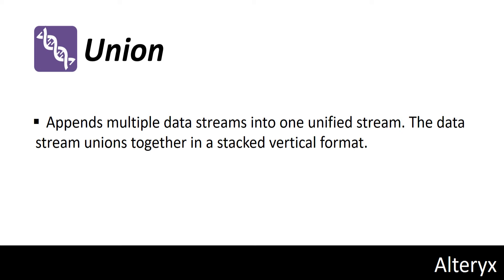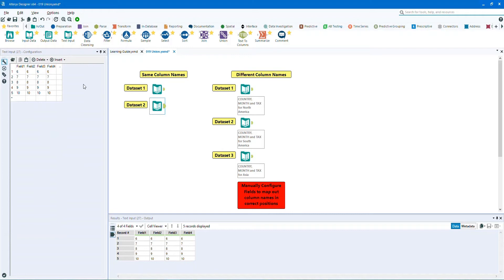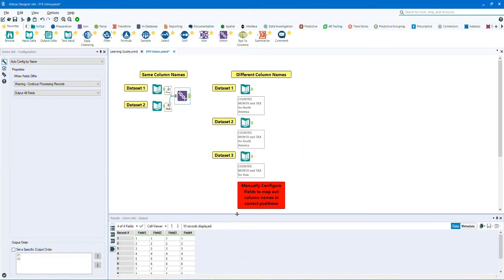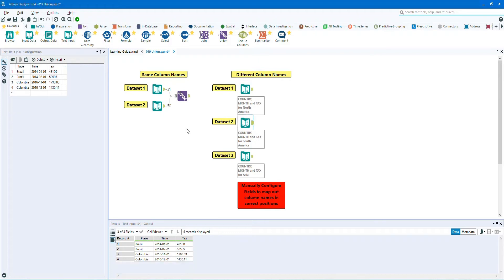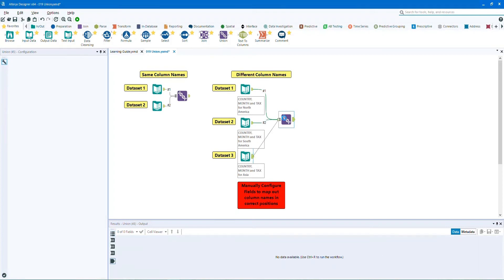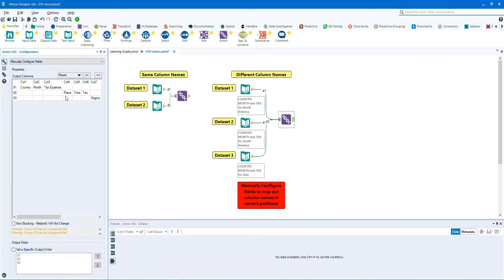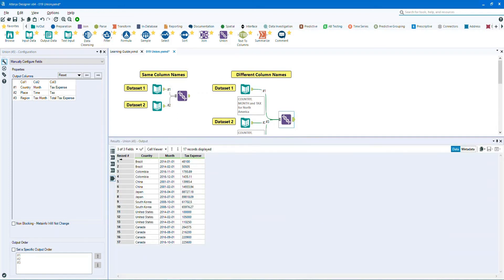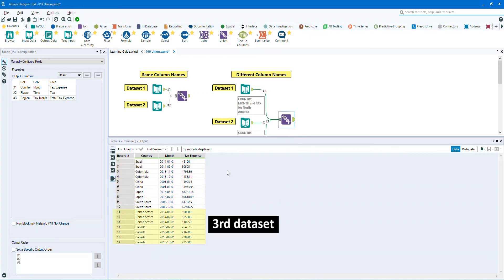(23) Alteryx Tutorial: Union